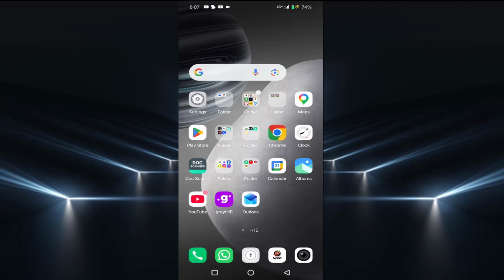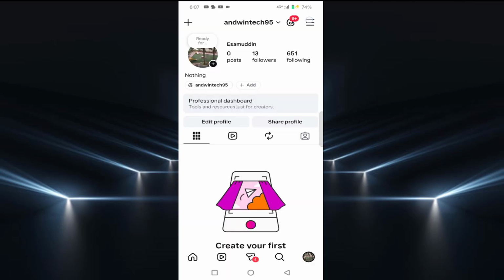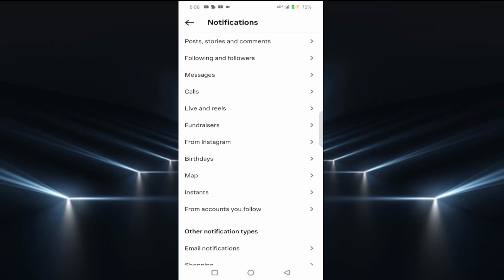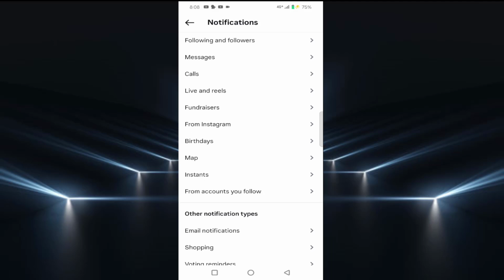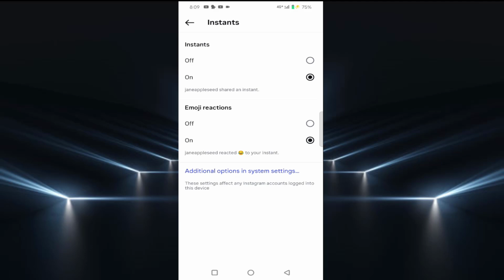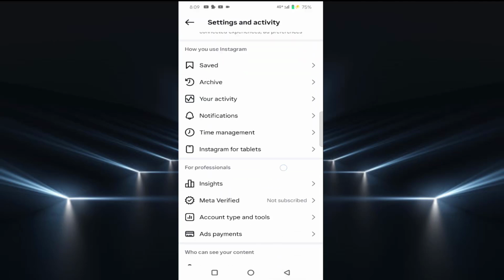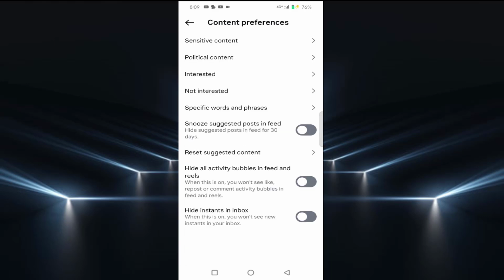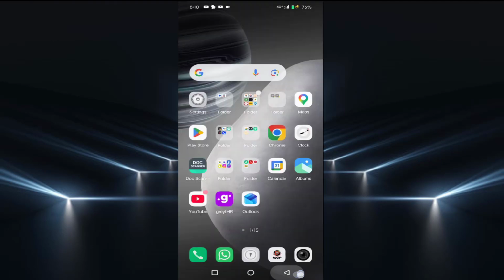How to Remove Instagram Instants Option from Inbox 2026 | Hide Instants Option from Instagram Inbox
How to Remove Instagram Instants Option from Inbox 2026 | Hide Instants Option from Instagram Chat Inbox | Instagram 2026

In this video I will show how to remove or disable the Instagram Instants option from your inbox or DM section easily. In this step-by-step Instagram tutorial, you will discover settings and tricks to clean up your Instagram inbox and remove unwanted instant features.